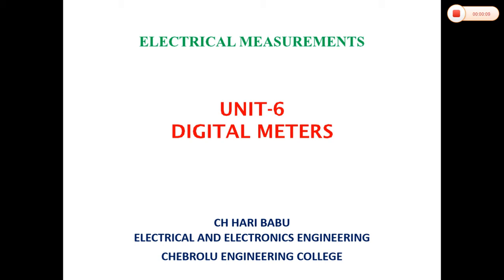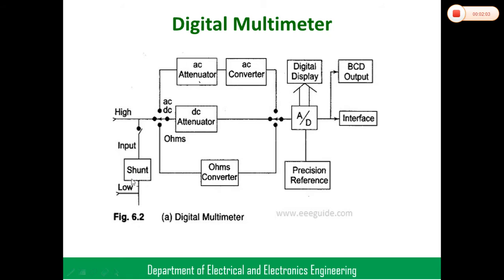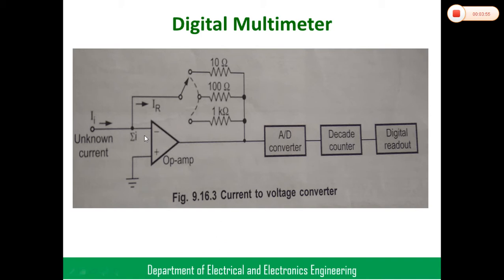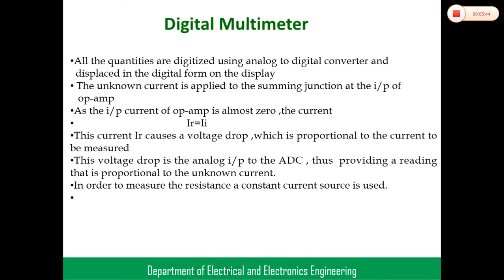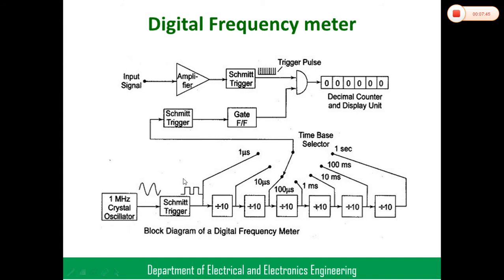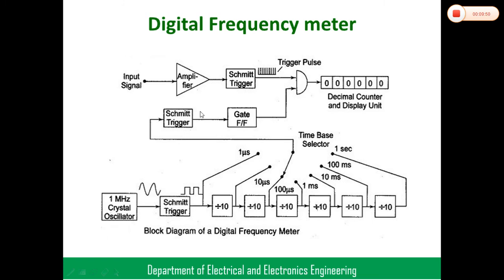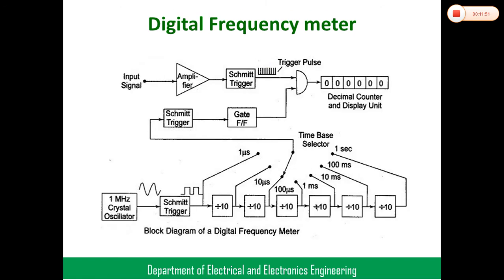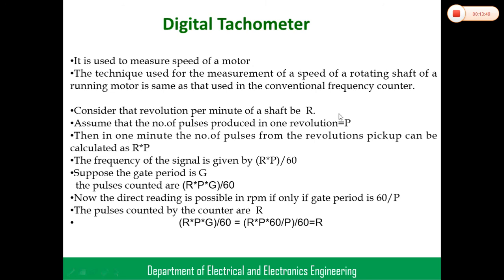JNTUK-2EEE-SEM2-ELECTRICAL MEASUREMENTS-LECT4 MULTI-METERS FREQUENCY METER TACHOMETER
ELECTRICAL MEASUREMENTS
JNTUK
EEE